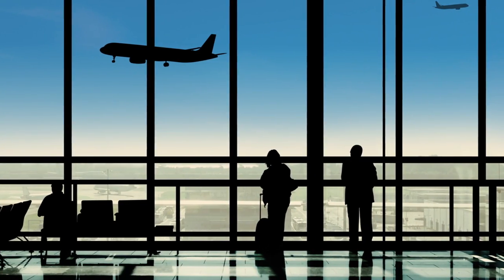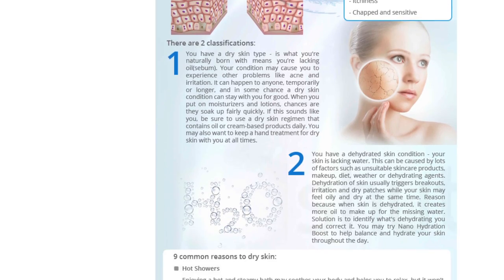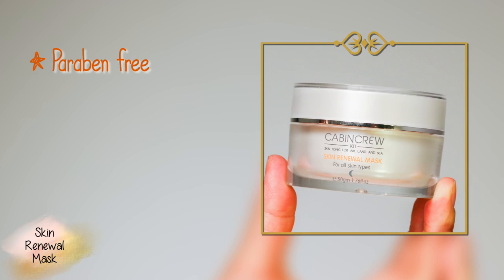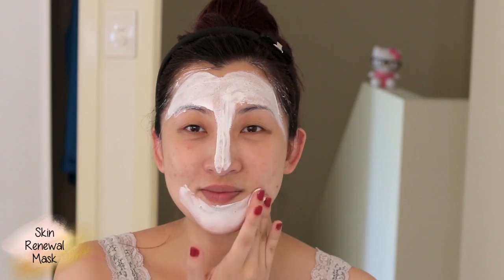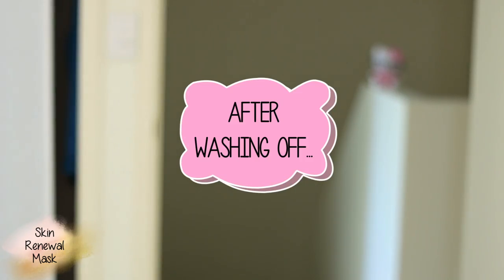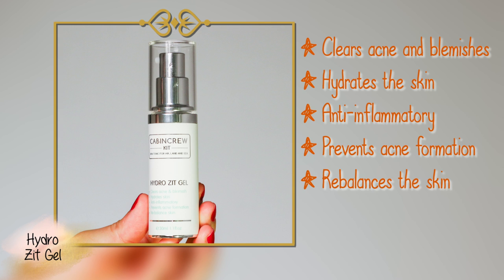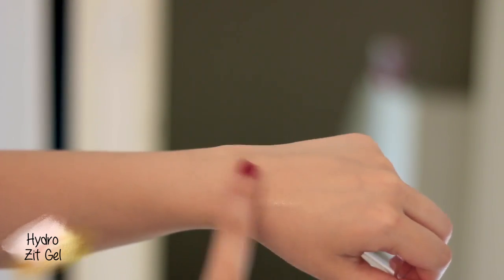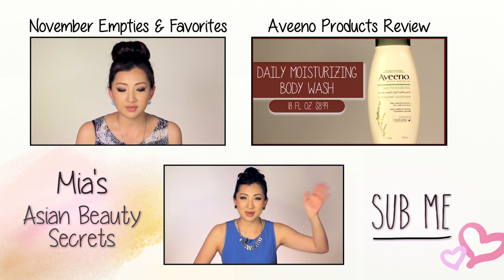How To Keep Acne At Bay With Cabin Crew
Holiday Season means fun, travel, busy which is good but also bad! Your skin will also need some TLC
This is how I would rescue my skin with Cabin Crew Skin Renewal Mask and Hydro Zit Gel.

What Im wearing in this video:
Foundation: Jane Iredale Mineral Powder Warm Sienna
Brows: MAC eyebrow liner
Eyes: Chanel Quad Reve D'Orient
Blush: Hourglass Ambient Blush
Lips: the lipstick I made - more info in my November Empties
Nails: Chanel Le Vernis #38 Rouge Flamboyant

Clothing & Accessories:
Dress: Forever21
Necklace: H&M
Earrings: House of Harlow
Sunglasses: Forever21
Ring: Marc Jacobs & David Jones